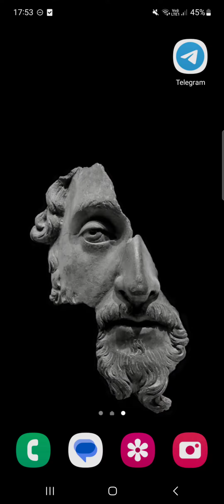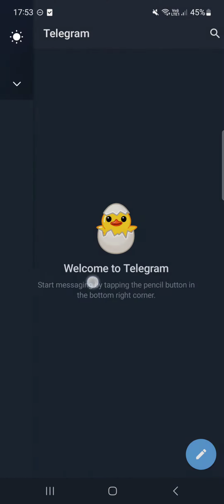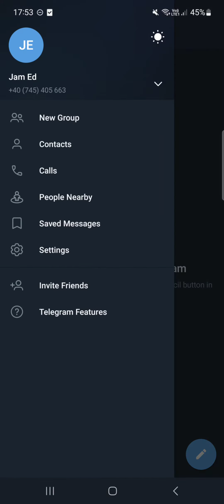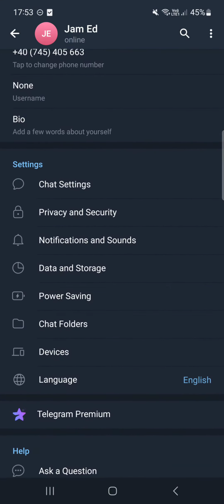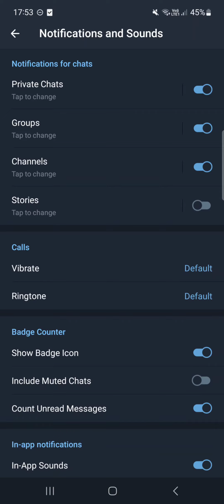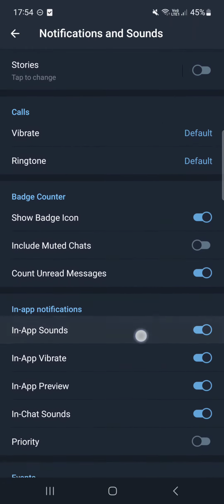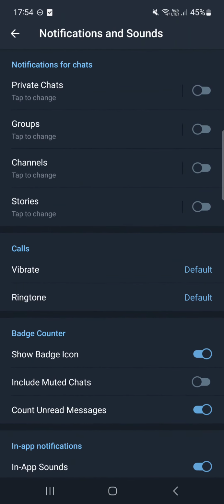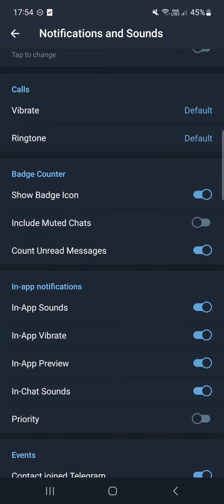How To Turn Off Notifications On Telegram?